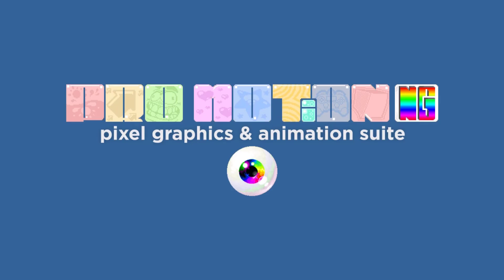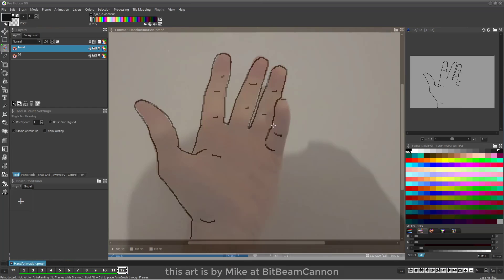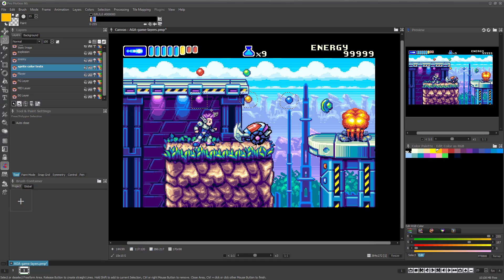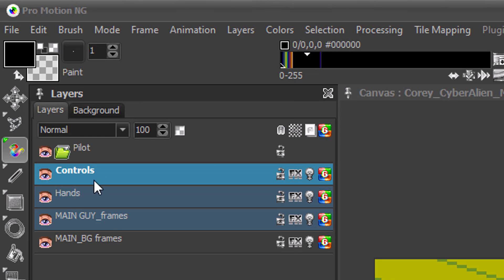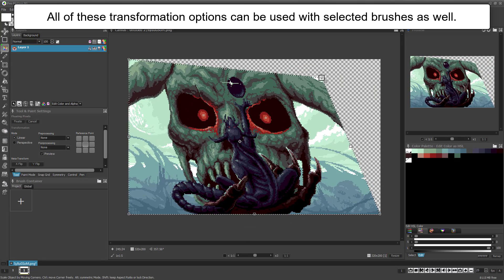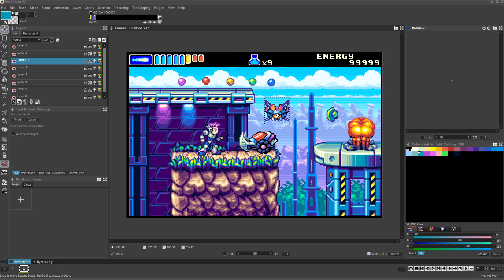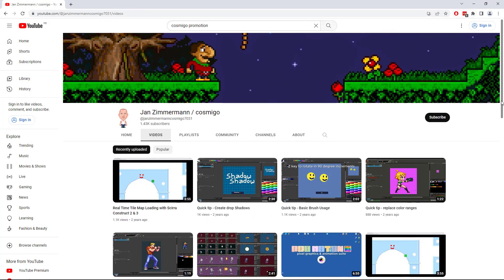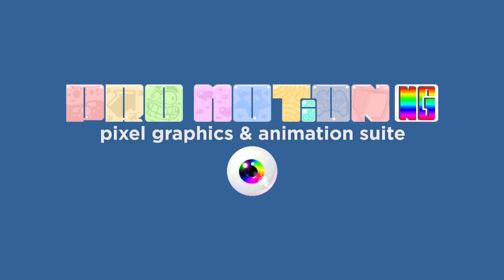New features in Pro Motion NG - V8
This video shows some of the new features and enhancements coming with Pro Motion NG - V8.

New key features are...
- completely revamped set of tools making them easier and more consistent to use
- layer groups
- new selection tool set incl. copy/paste of multiple selected layer and frames
- full featured, multi layer/frame or brush transformations (free, scale, rotate, skew) with linear and perspective mode with automatic quality improvement
- symmetry with all drawing tools
- extended edit modes

And there is so much more with V8 for you to check out. Upgrade is free for all NG users.
Free Edition has more allowed options than before.

Please ask technical questions or report problems in the forum space